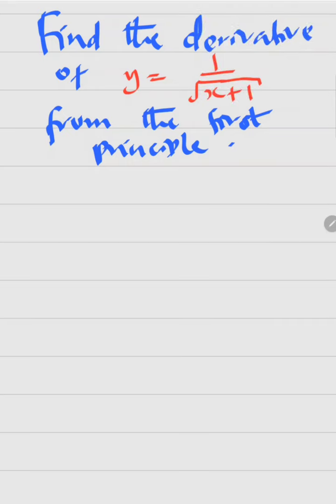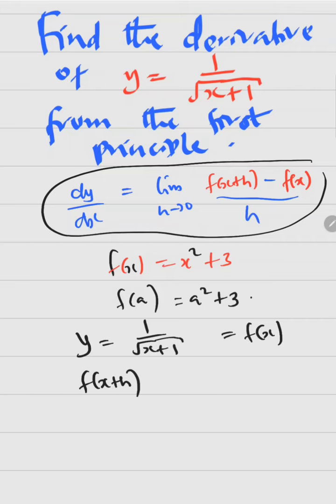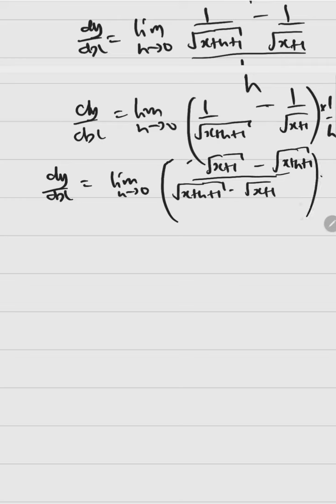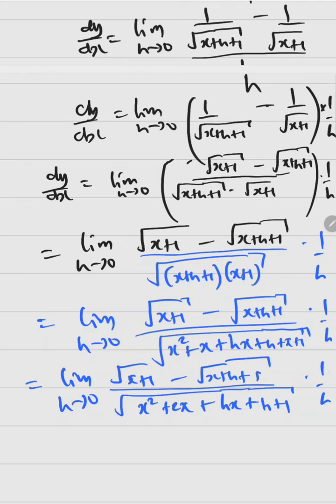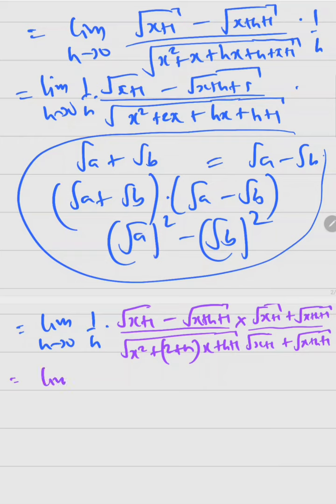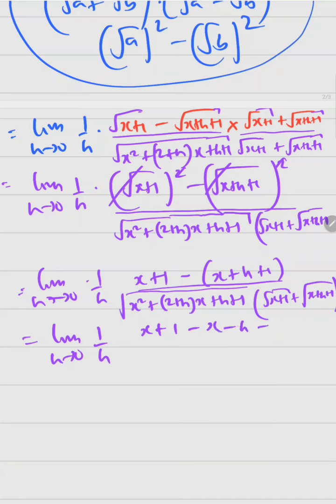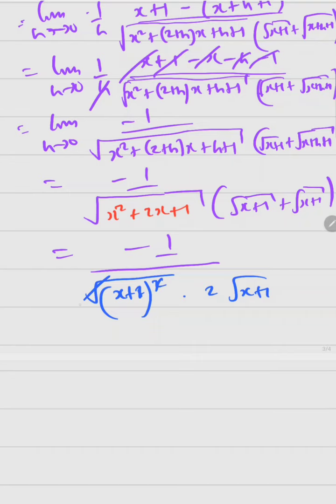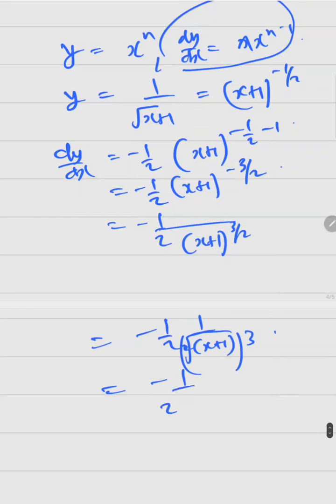SR 13 - Derivative from the first principle 2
Differentiate the y=1/square root of x^2 + 1 from the first principle.